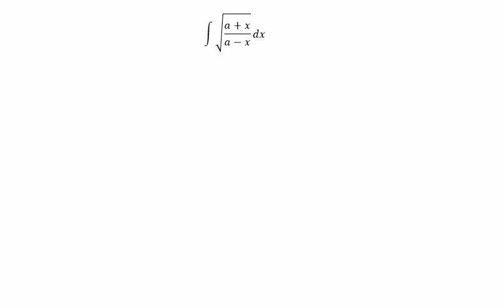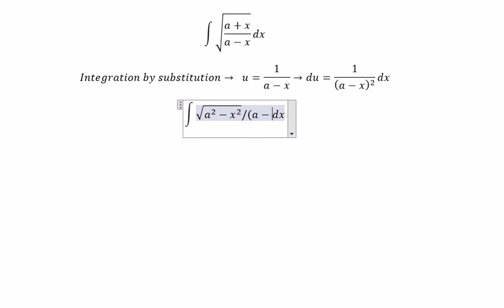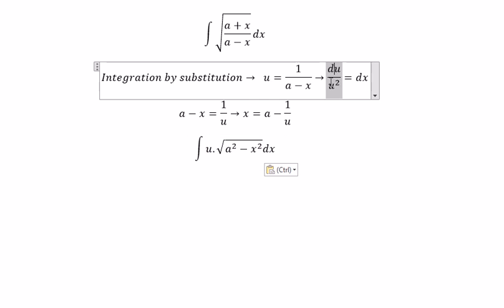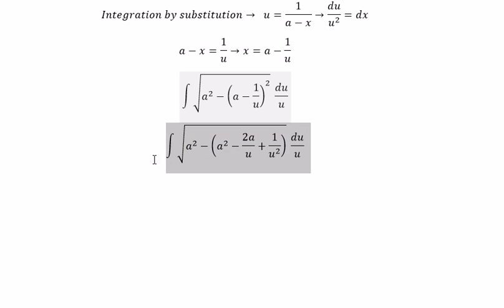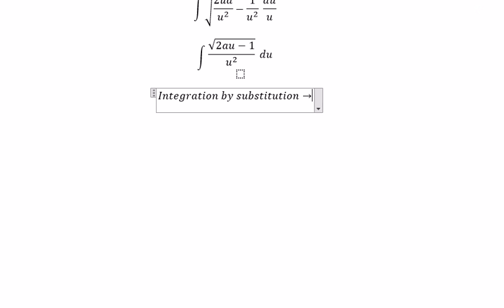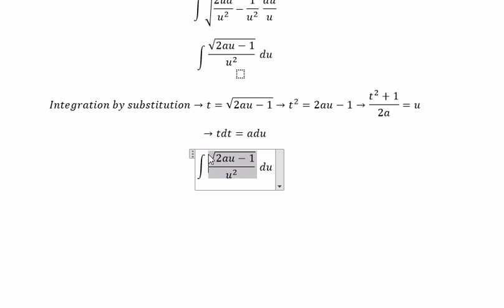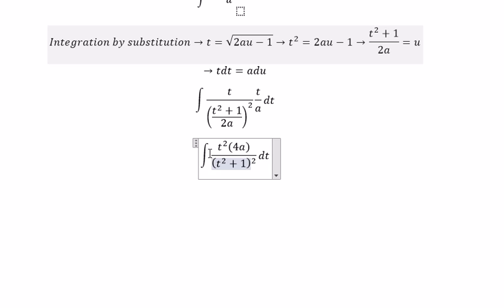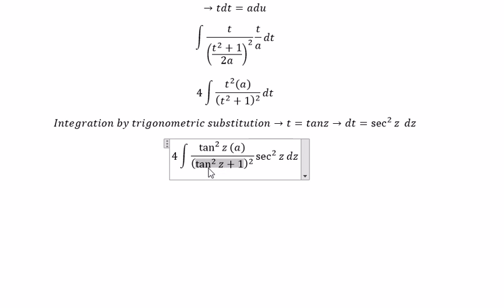Calculus Help: Integral of √((a+x)/(a-x)) dx - Integration by substitution - Vietnam Math Asian Math